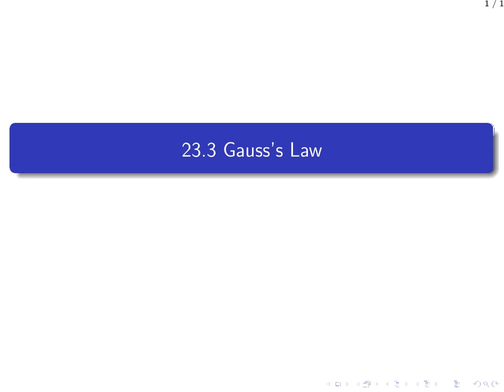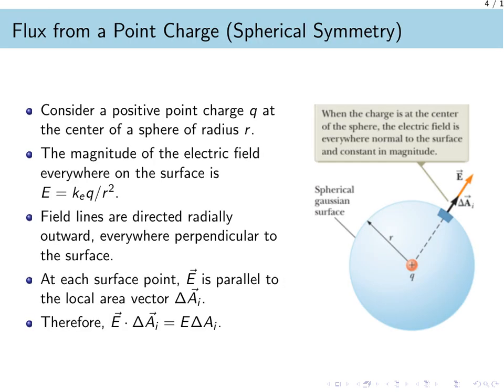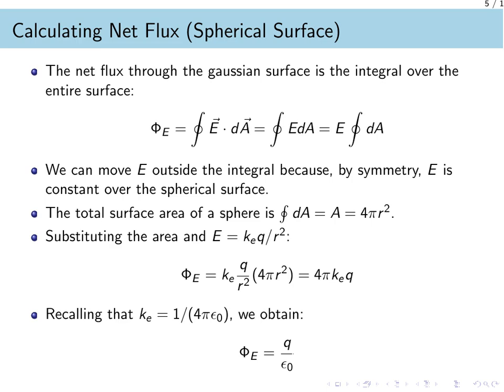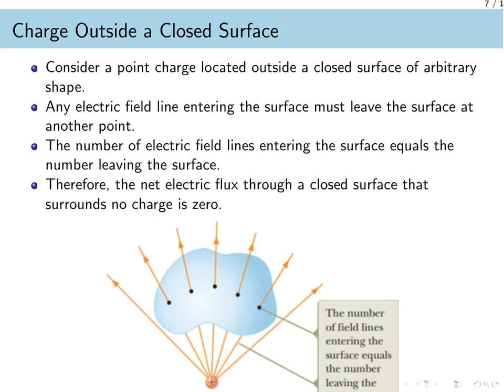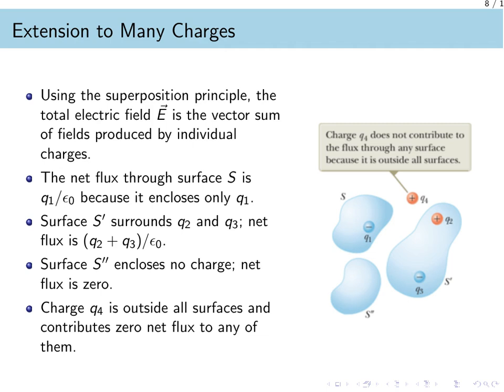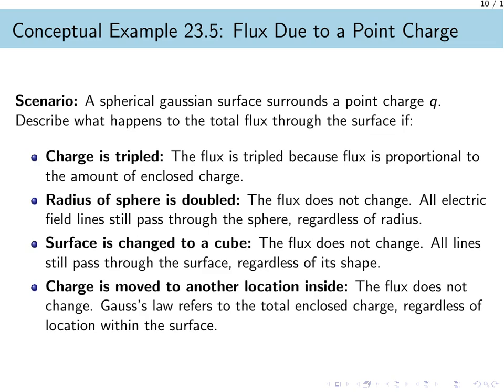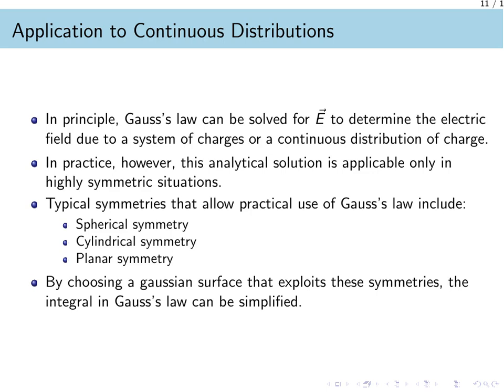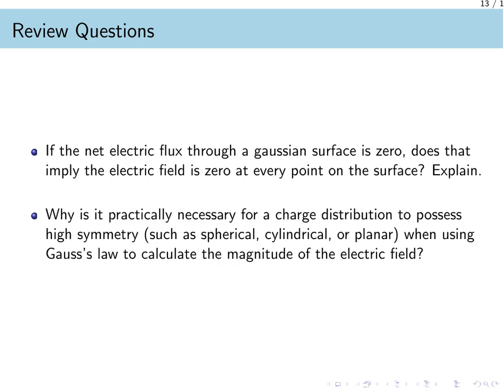23.3 Gauss’s Law